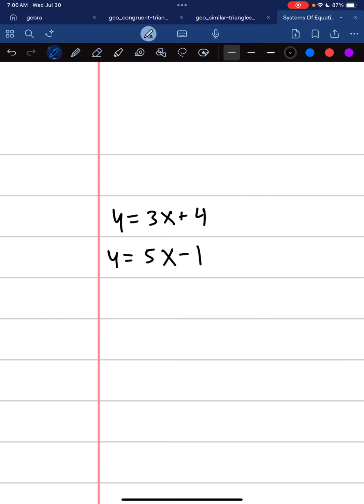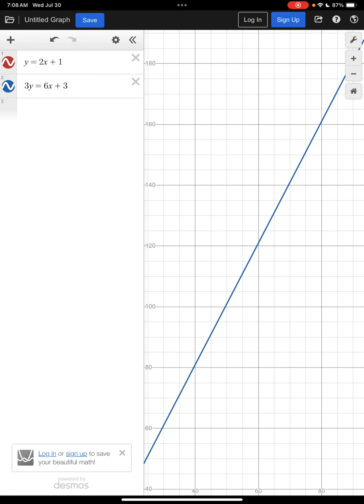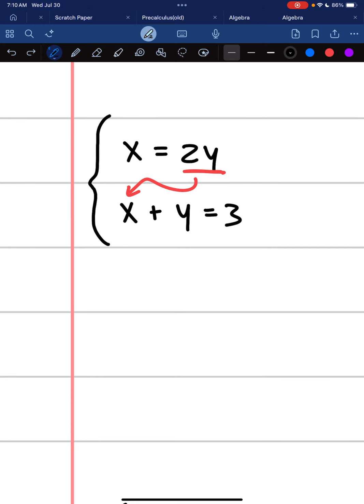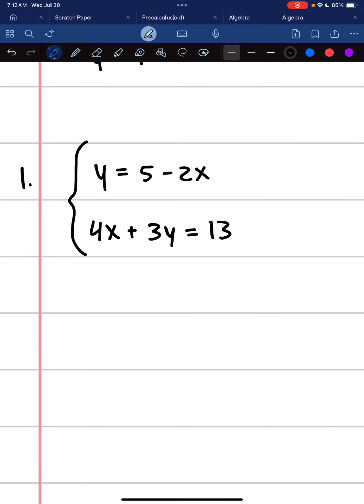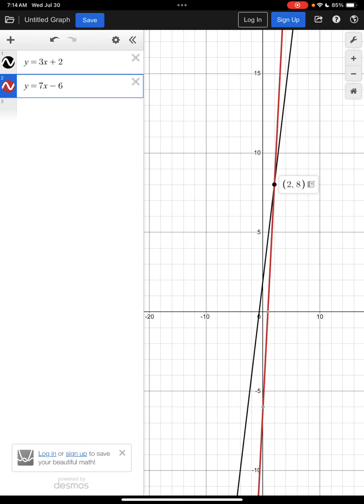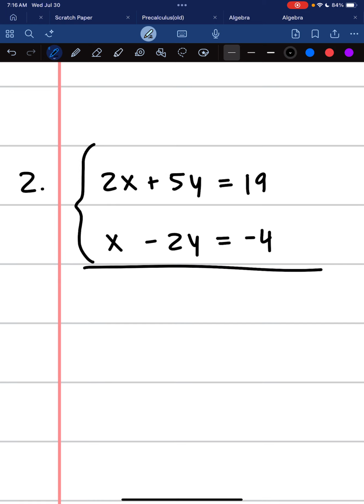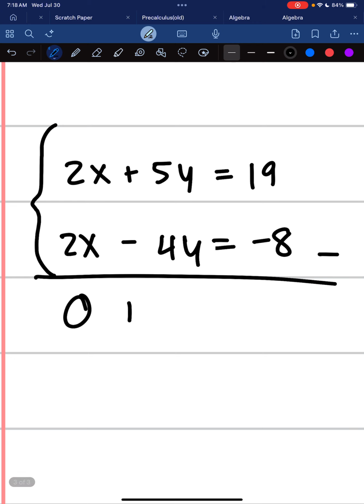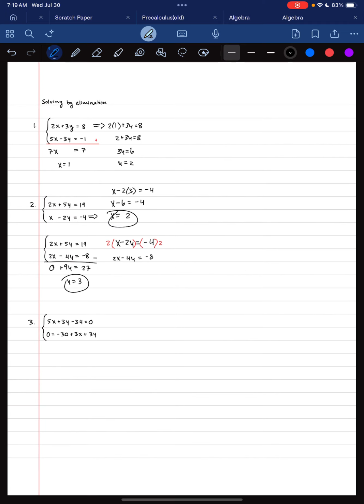Systems of Linear Equations - Lesson